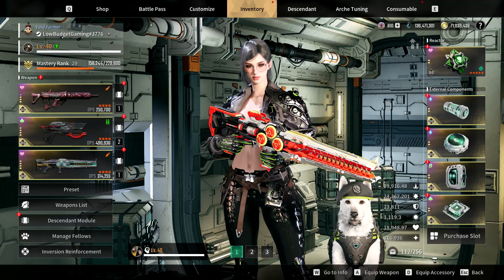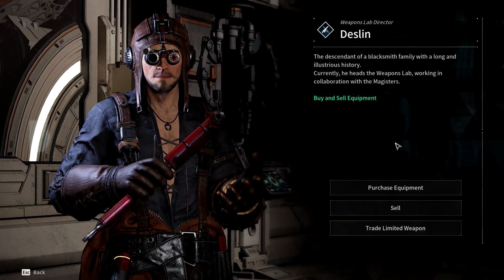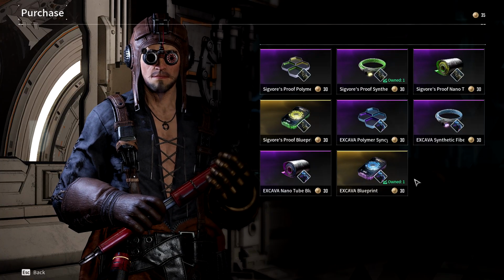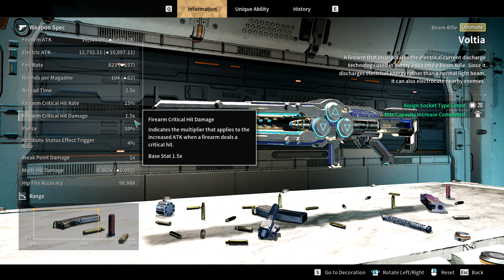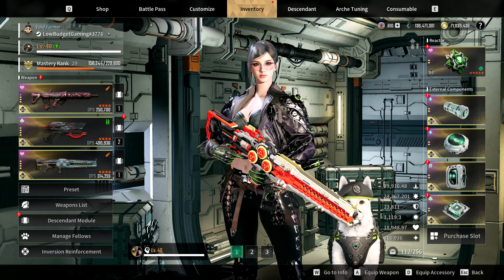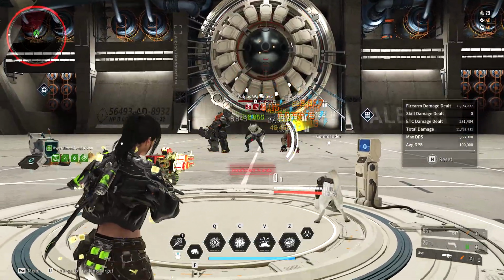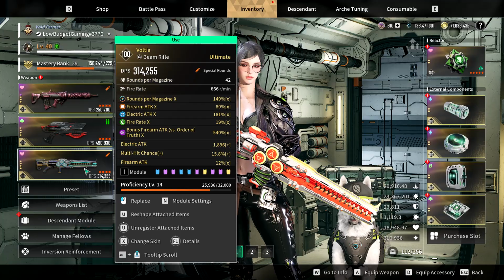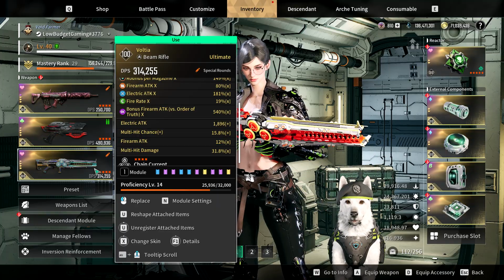First Descendant - VOLTIA Build updated with Multi-Hit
VOLTIA Beam Rifle Build guide with Multi-Hit and Exclusive mods
Timestamps
00:00 Voltia
00:27 How to Get Old BP Guns (Skip if you have it)
04:01 Weapon Specs
05:13 Unique Ability
06:15 Mod Page Explained
08:46 Weapon Options
09:03 Weapon Cores
10:35 Final Numbers

⭐ Take Part in my Monthly Giveaway in collaboration with Instant-Gaming where the winner can Pick a Game of their Choice